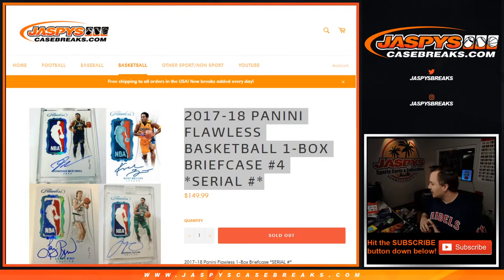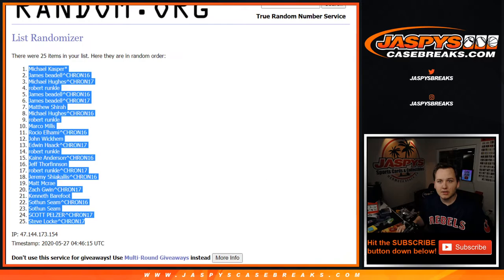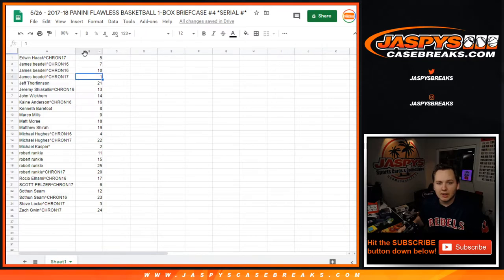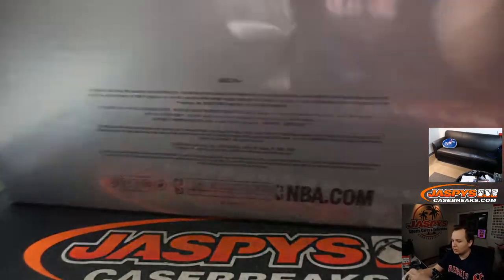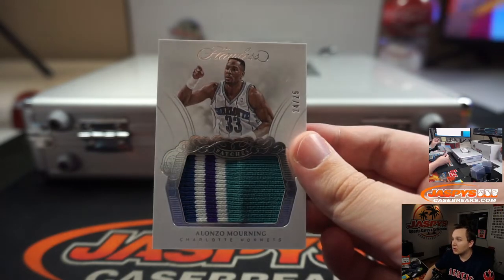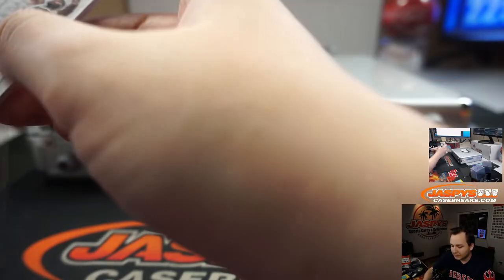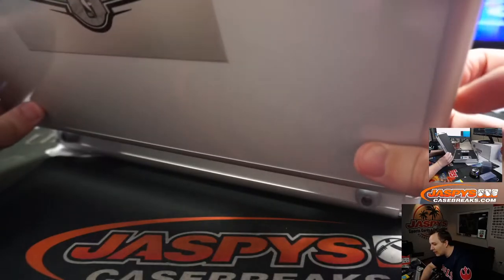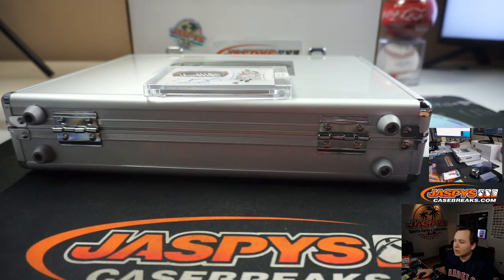5/26 - 2017-18 Panini Flawless Basketball 1-Box Briefcase Break #4 *Serial #*